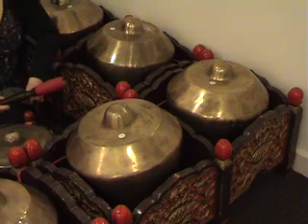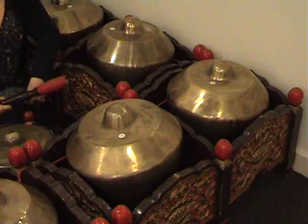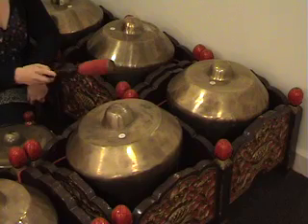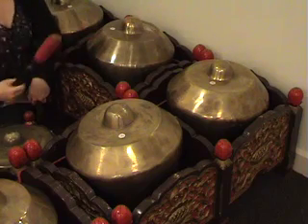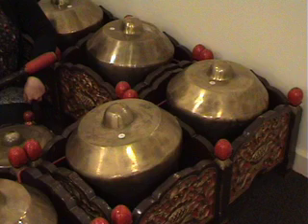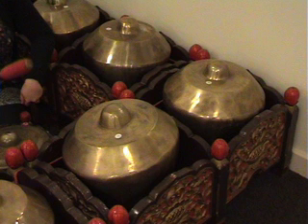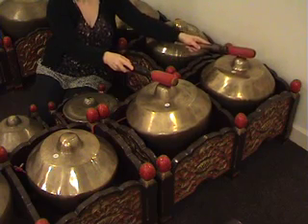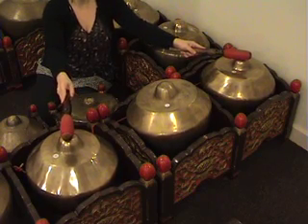Central Javanese Gamelan Playing Techniques - Kenong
Demonstration of basic playing techniques for kenong (Central Javanese gamelan)